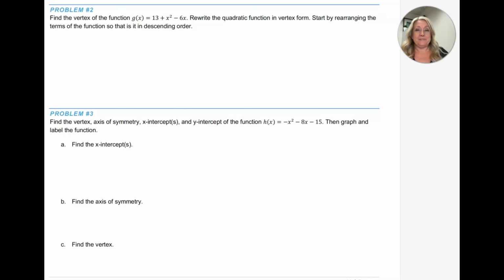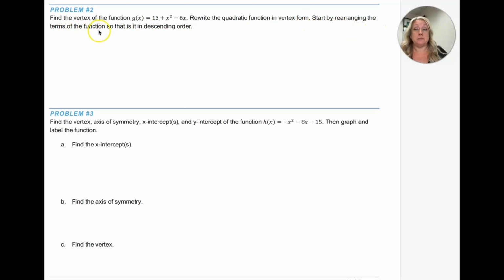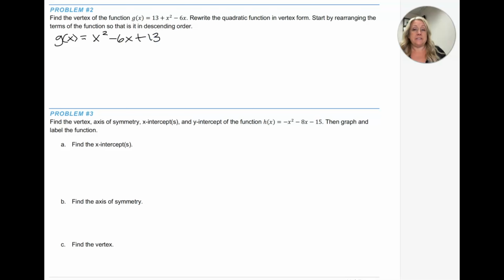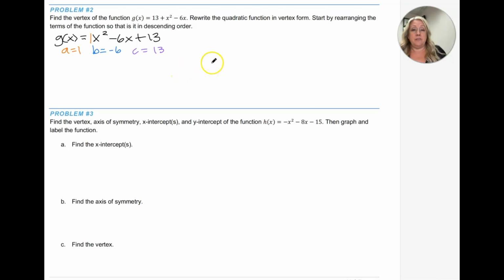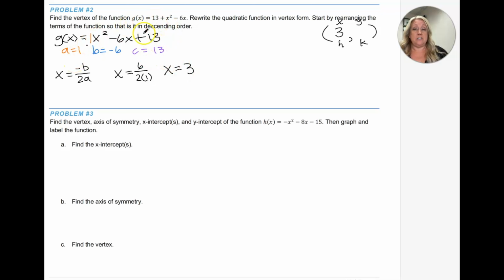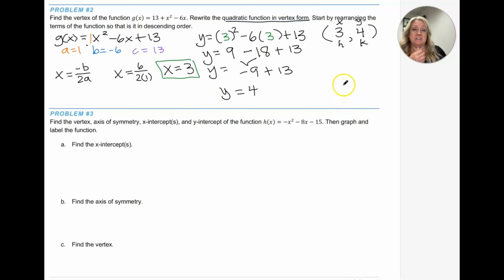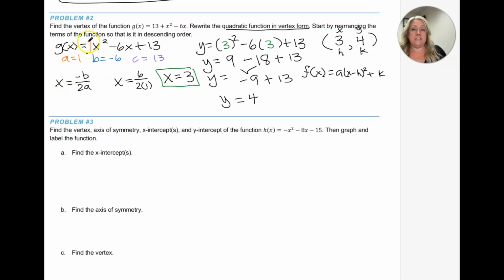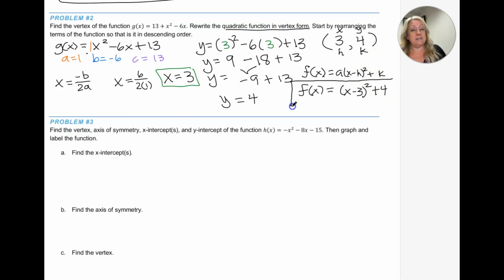Section 3.6 - Graphing Quadratic Functions in General Form - Part 2/5